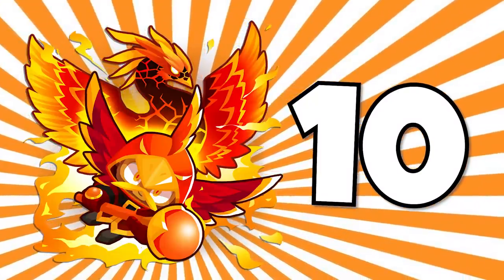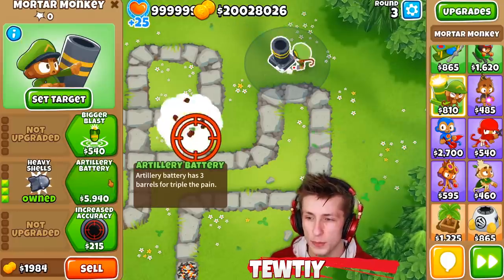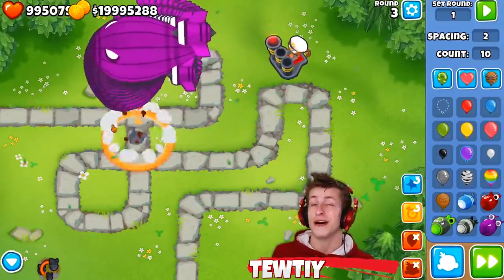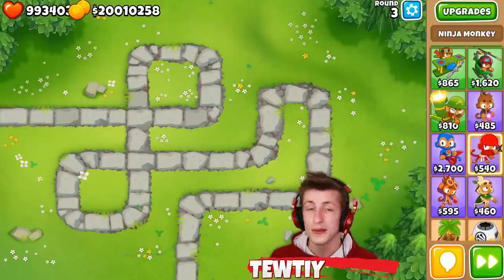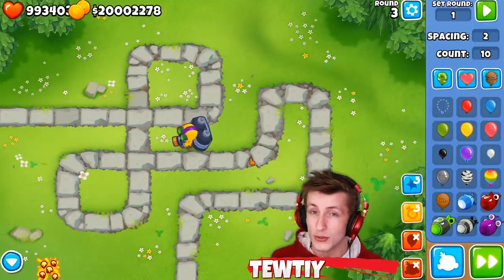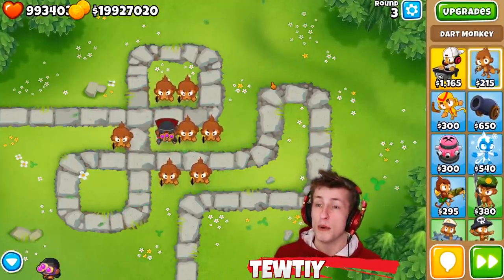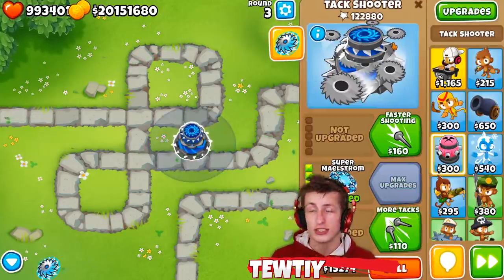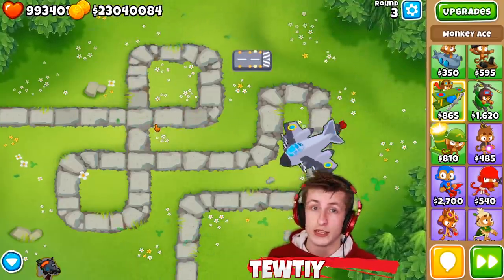The BEST Abilities in Bloons TD 6!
Today we're playing Bloons TD 6! We're running through the top 10 abilities in all of Bloons TD 6. You have to watch the video to know what ability I think is the best one but let me know your top 10 ability list down below! If you want to see more Bloons TD 6 or other btd games let me know by SMASHING that like button and I'll be sure to play more BTD 6 and other mobile / iphone games.

Tewtiy
MERCHANDISE!
♦ 🎧My Recording/Gaming Equipment:🎮
♦ Recommend Computer
♦ Gaming Chair